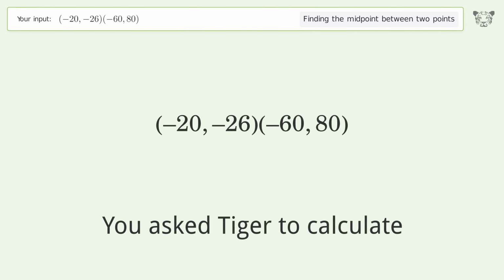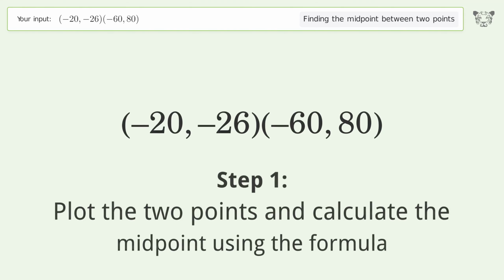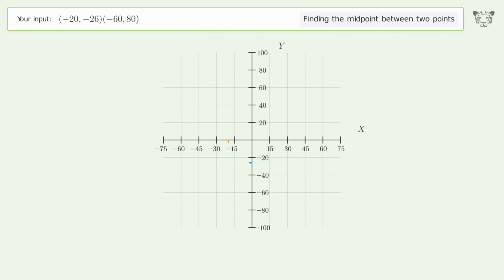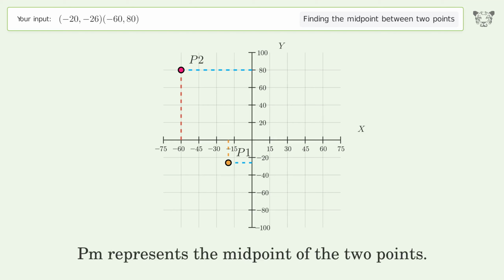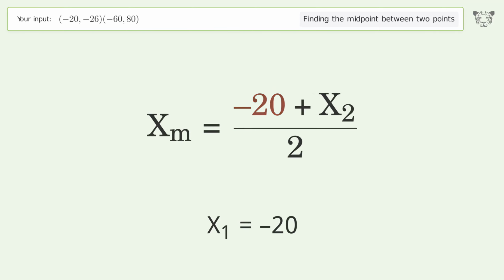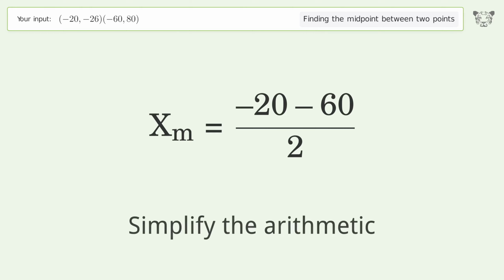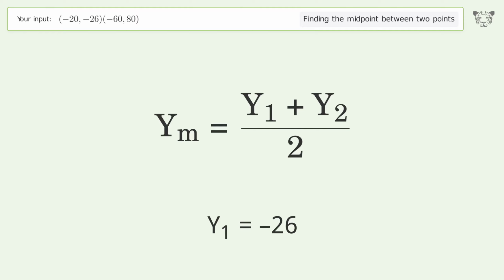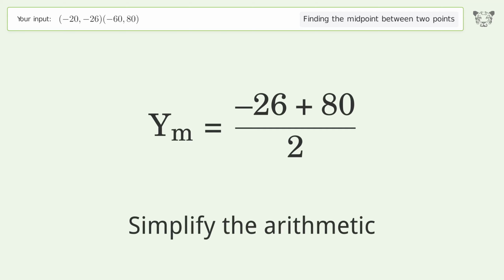Find the midpoint between two points p1 (-20,-26) and p2 (-60,80): Step-by-Step Video Solution